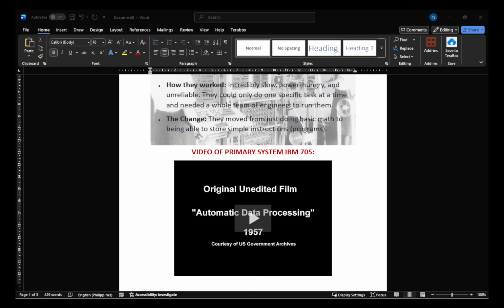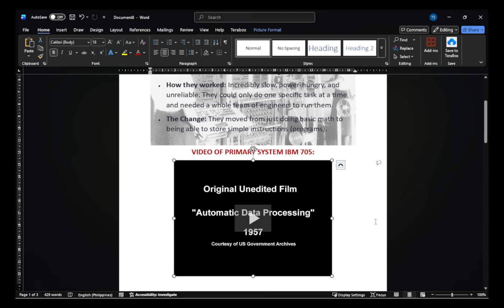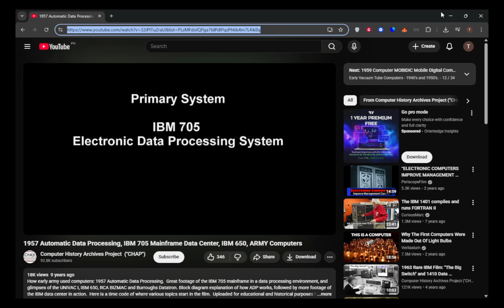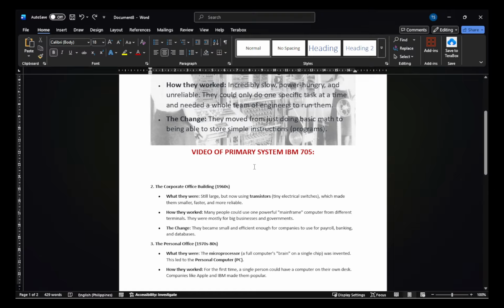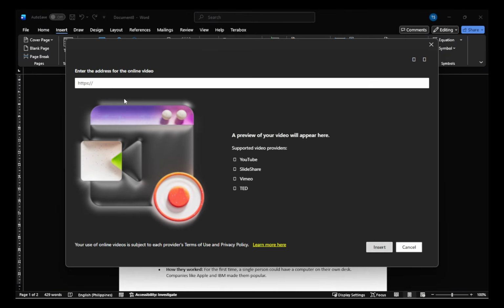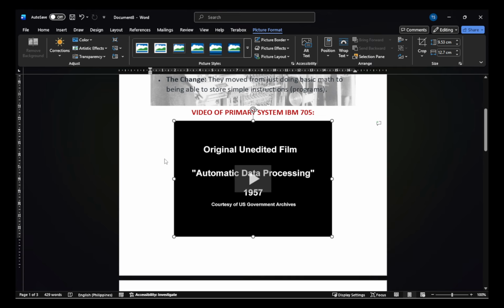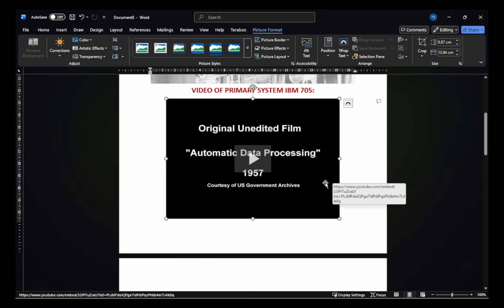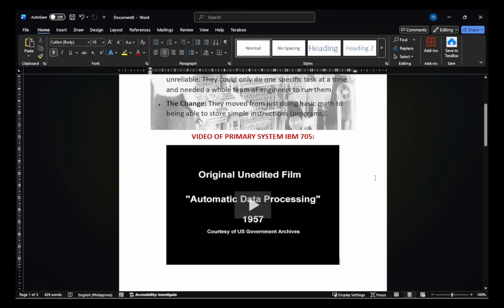How to Insert a YouTube Video into a Microsoft Word Document [2025 Guide]